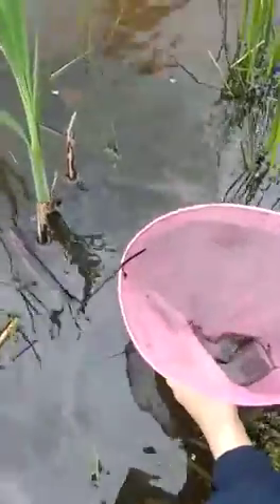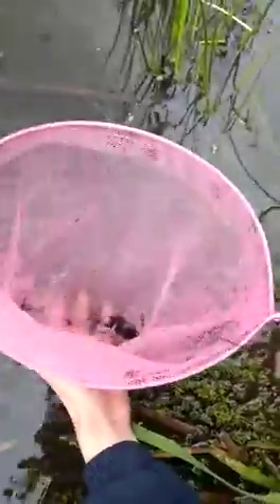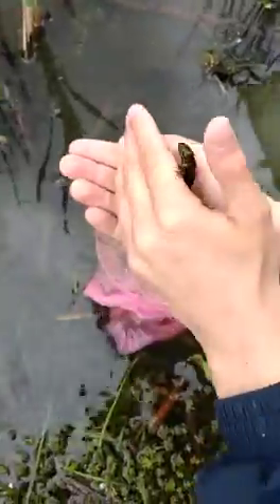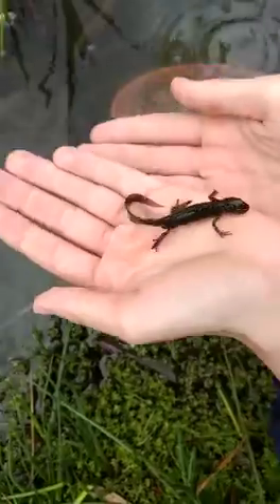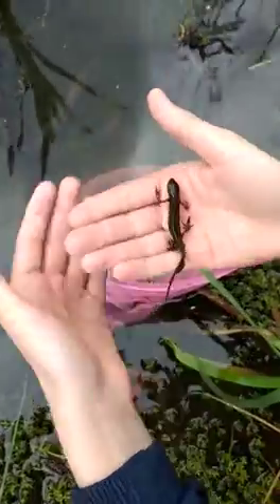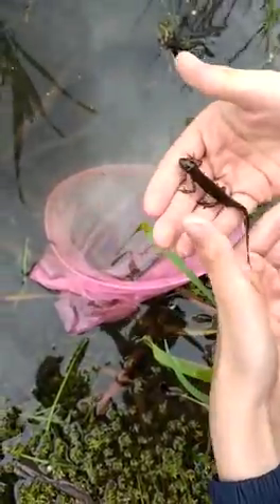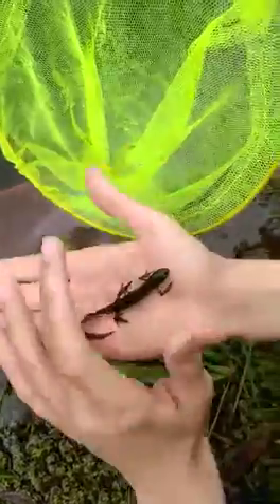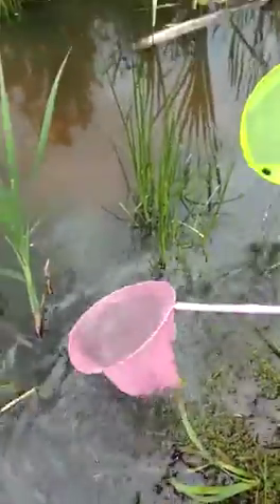I got one!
Video from Some♤Random♧Person. I have finally caught a newt after many attempts